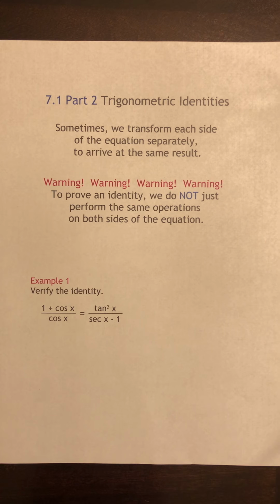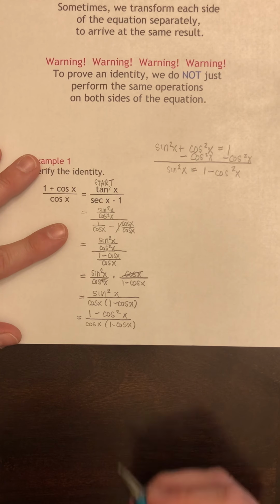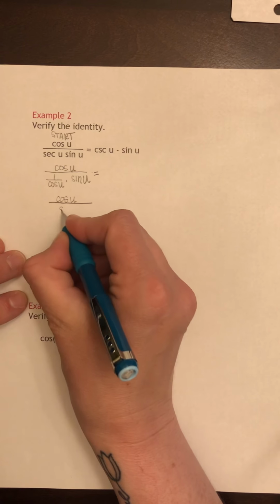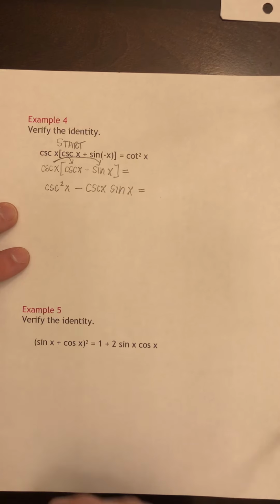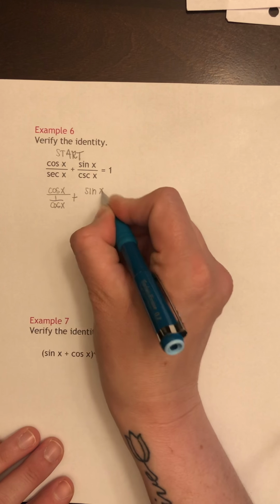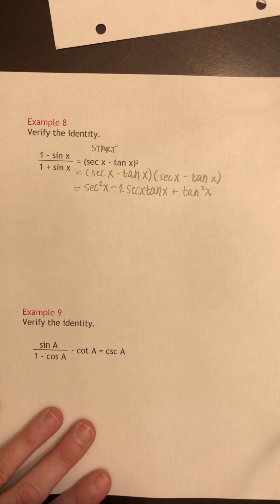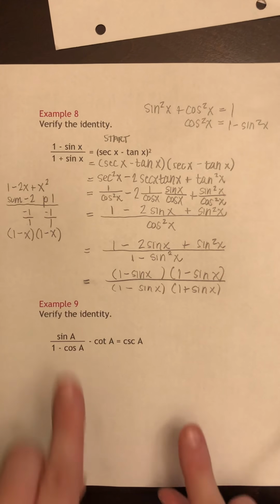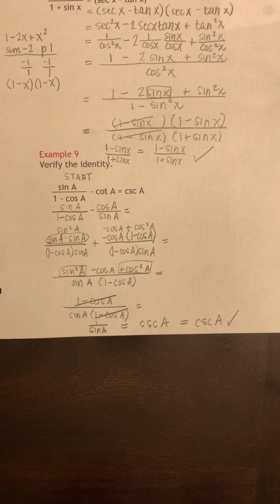Precalculus Honors Section 7.1 Part 2